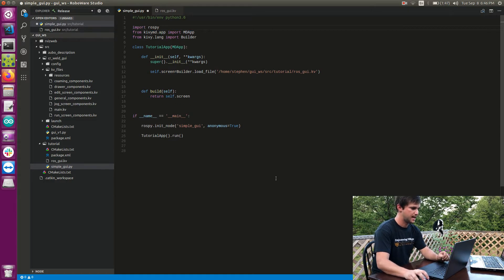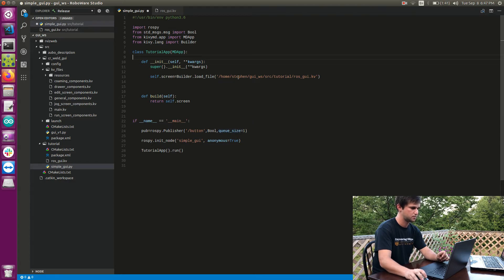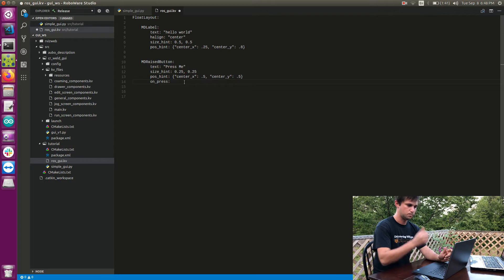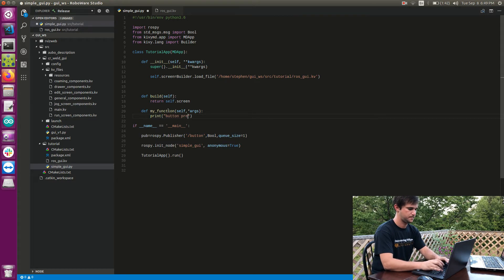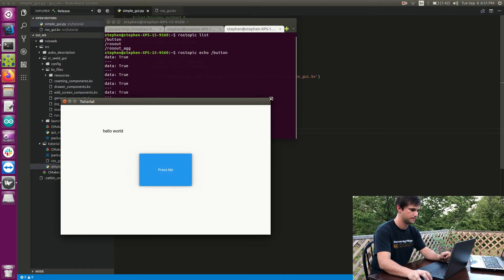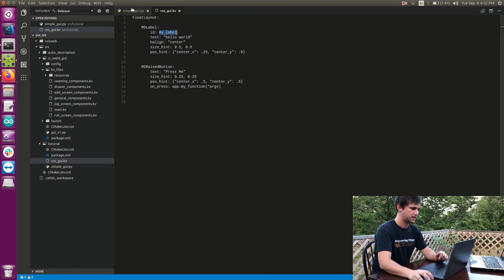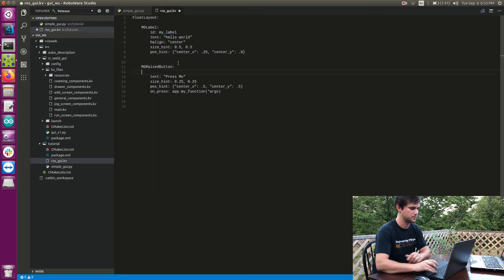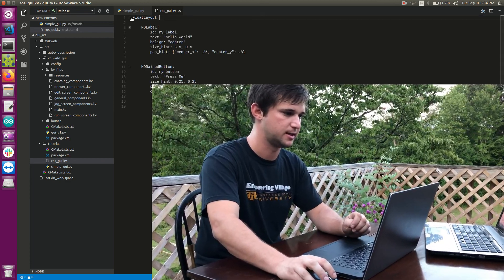ROS GUI using KivyMD! - (Part 2, Publish a topic using a button)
Using KivyMD, We will create an awesome graphical user interface for your ROS project. KivyMD is an easy to use python module based on Google's Material Design Library so that you can make Desktop or Mobile Apps, using the same code.

In this tutorial, I will walk you through publishing a ROS topic from a button press as well as updating a label.